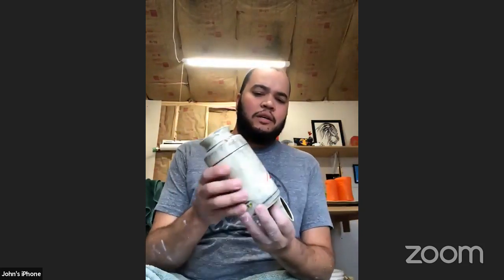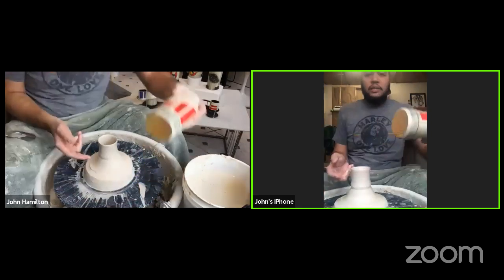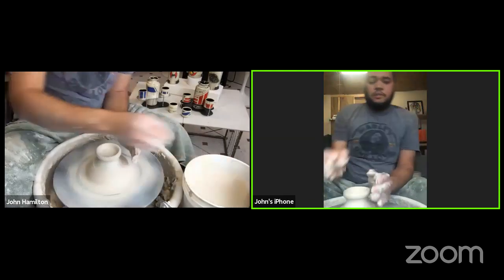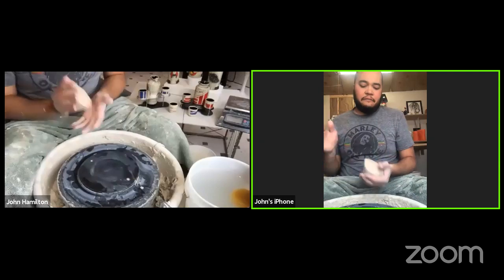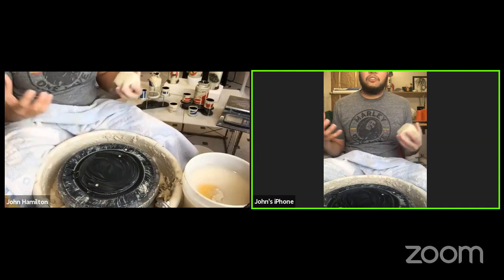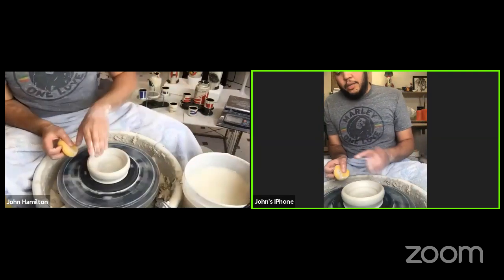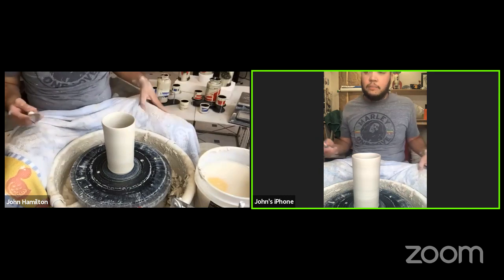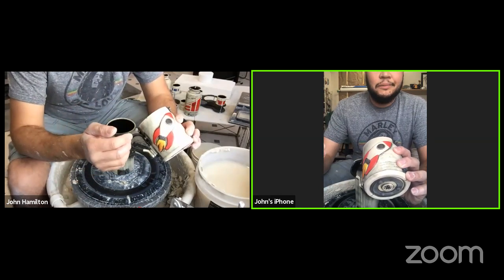John Hamilton Ceramics demonstration